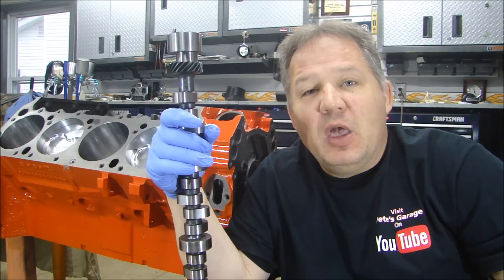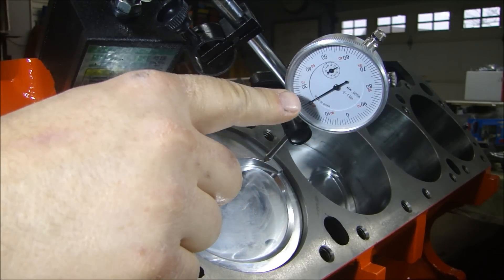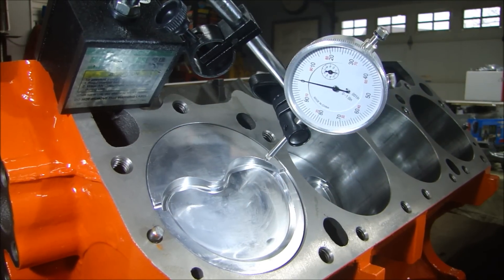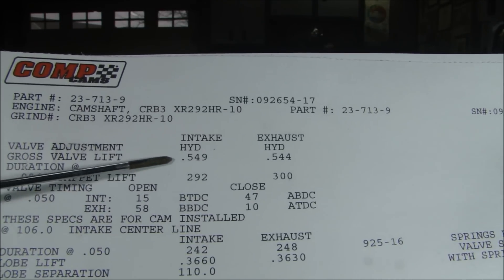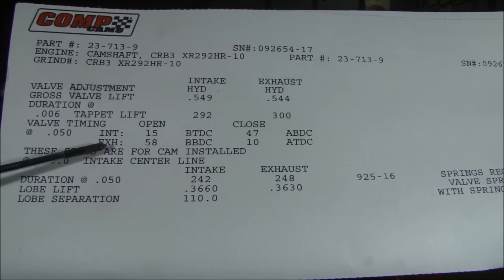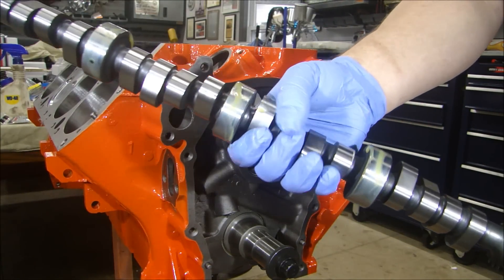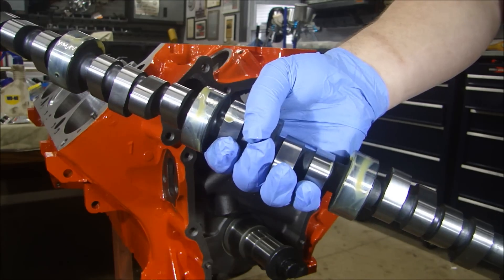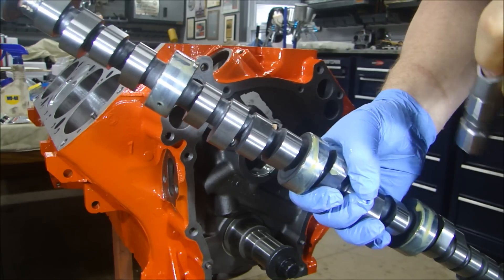440 Chrysler Mopar Engine Building Part 5 - Cam Installation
Installing the Comp Cams cam and roller timing chain in the Chrysler Mopar 440 stroker motor.